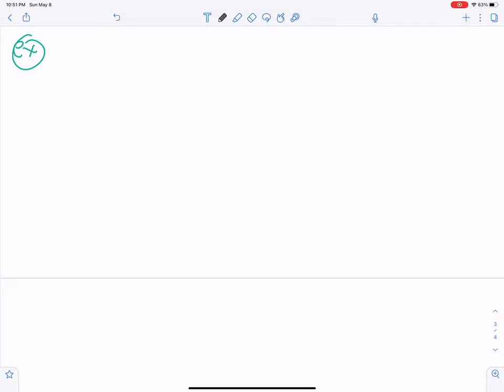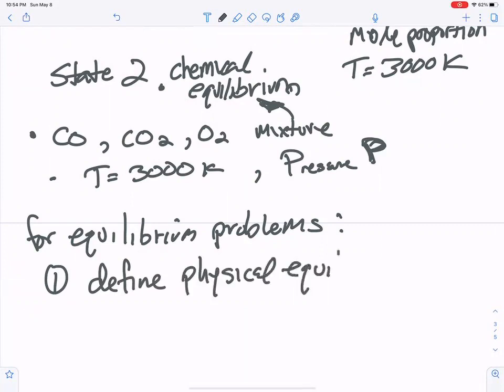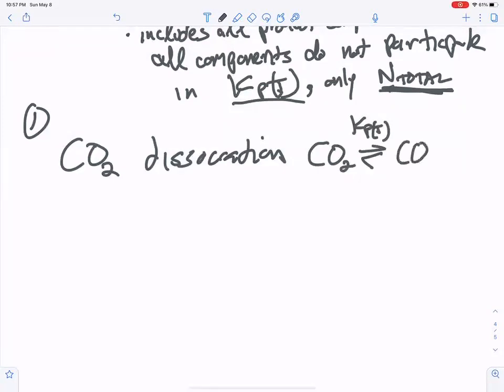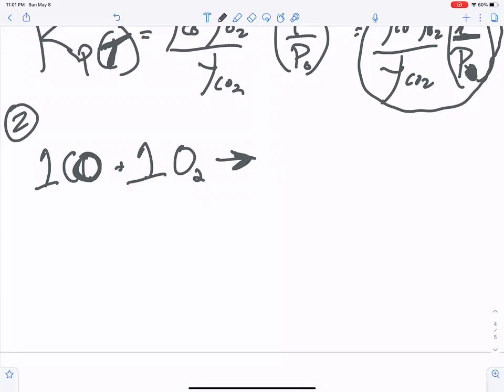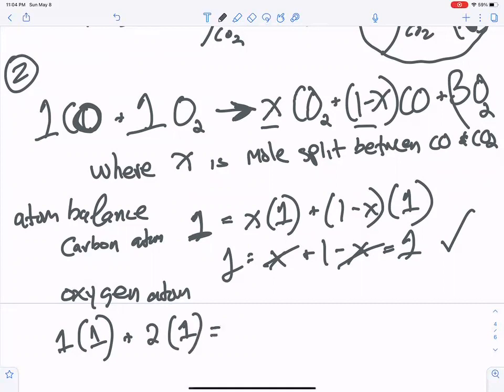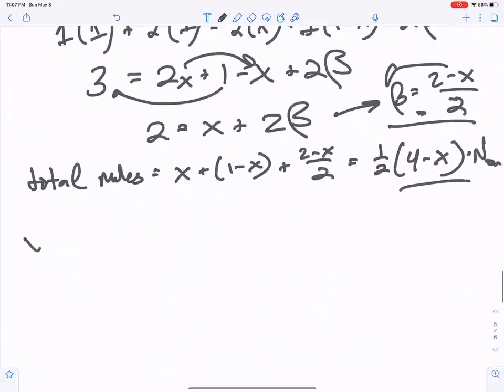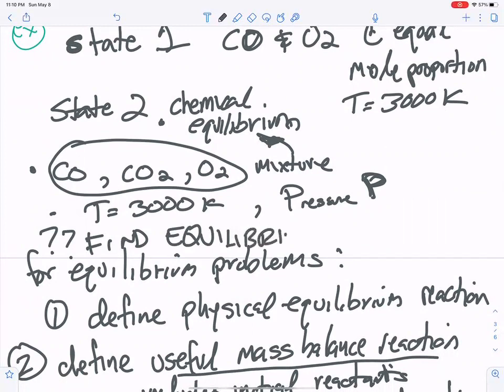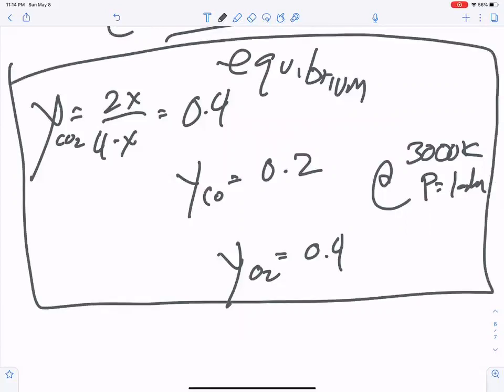ME 450 Chemical Equilibrium